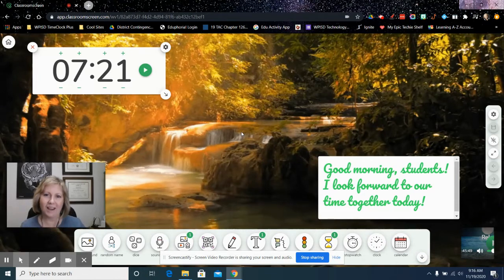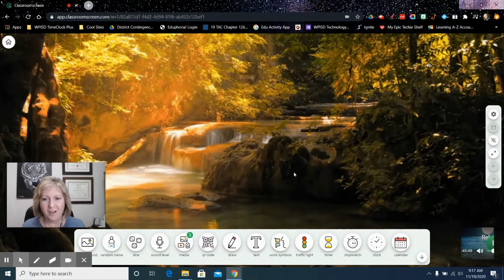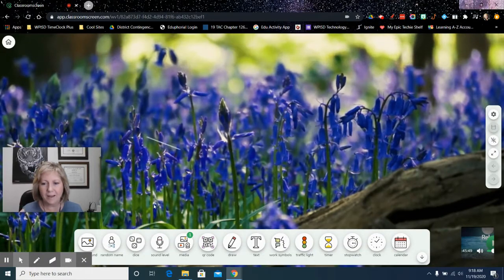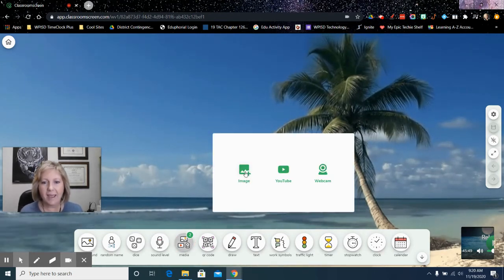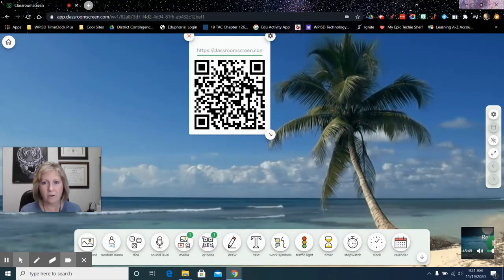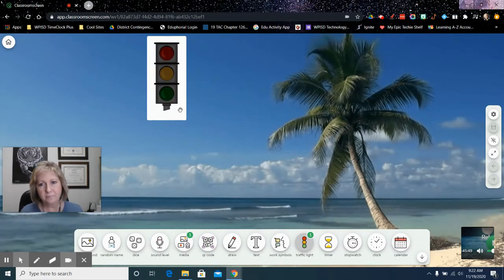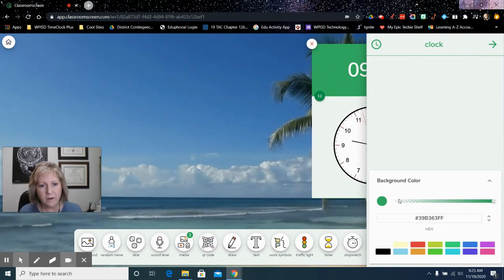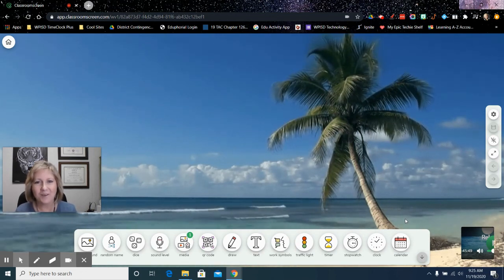ClassroomScreen.com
Brief tutorial on the use of the classroom management tool, ClassroomScreen.com.